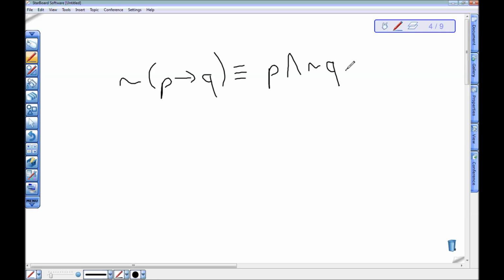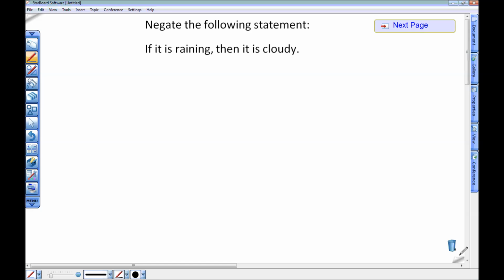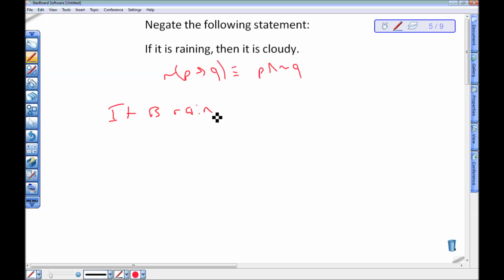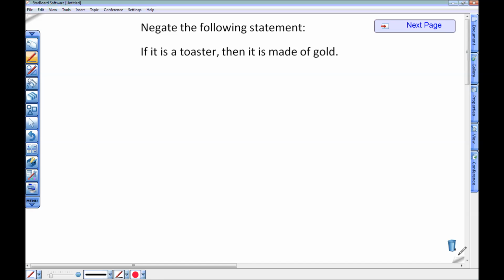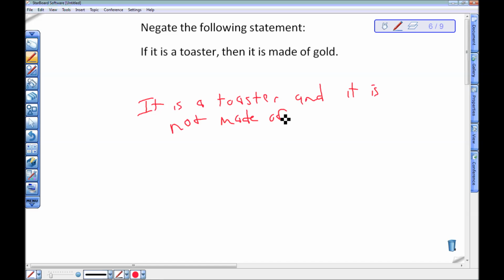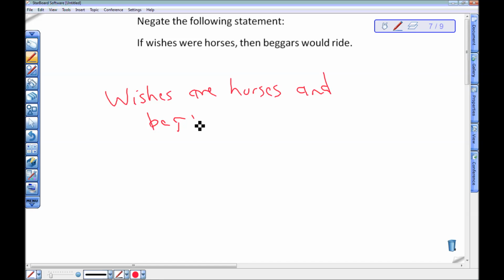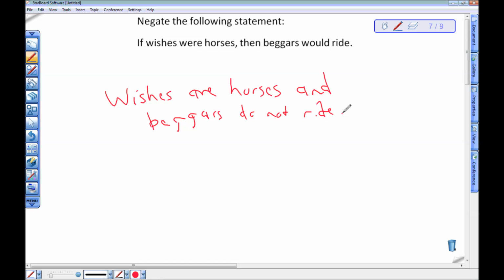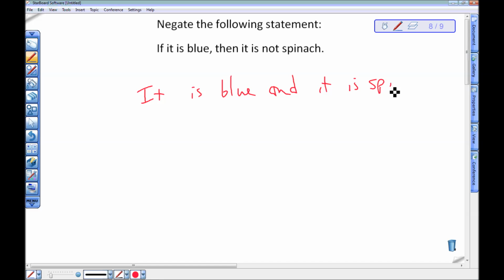Negating Conditional Statements